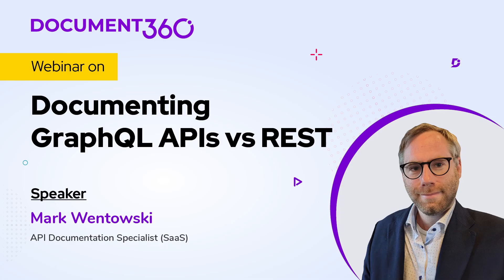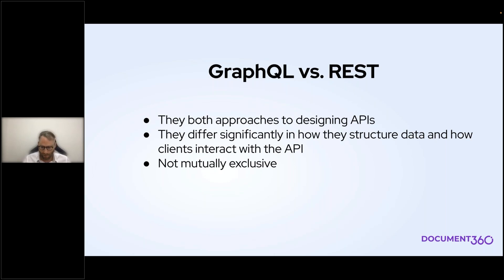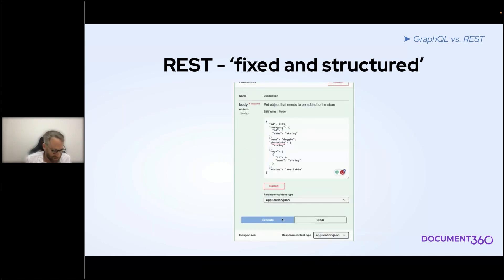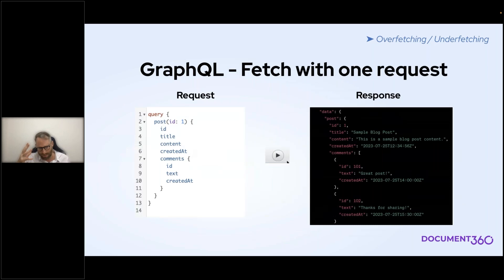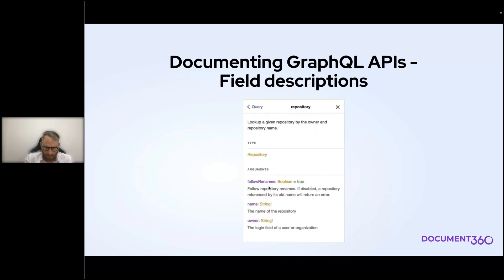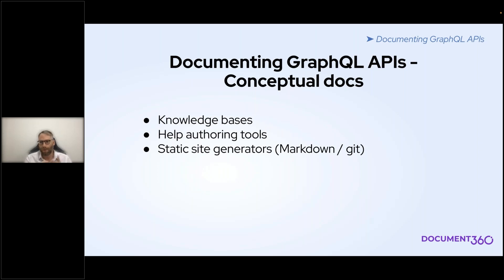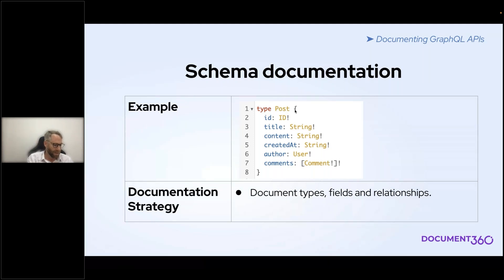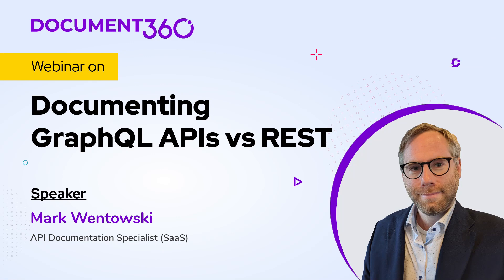Webinar on Documenting GraphQL APIs vs REST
Recent studies show that the adoption of GraphQL is increasing, and it has a very wide global user base. When it comes to API documentation, many users may still be unfamiliar with GraphQL language but may have experience with REST API. It’s crucial to understand the commonalities and differences between what needs to be covered for GraphQL and REST API documentation. GraphQL and REST are different approaches to design APIs based on the ways they structure the data and on how the client requests the data. Both are not mutually exclusive, and they complement each other as GraphQL can act as a layer on top of REST.

𝐊𝐞𝐲 𝐭𝐚𝐤𝐞𝐚𝐰𝐚𝐲𝐬:

► GraphQL API is defined by a single endpoint and not multiple endpoints like REST.
► In GraphQL, queries only return the requested fields. Fields can be defined in separate JSON or YAML files and imported into the schema.
► While documenting GraphQL APIs, provide concise explanations for each type, fields, comments, their relationships, etc.
► Introspection queries allow you to query the entire schema. Technical writers can explain introspection and provide examples to developers to explore the entire API schema.
► Document standard error scenarios and how to handle them while handling errors in GraphQL. You may add the structure of error responses too for better clarity.

for more updates.